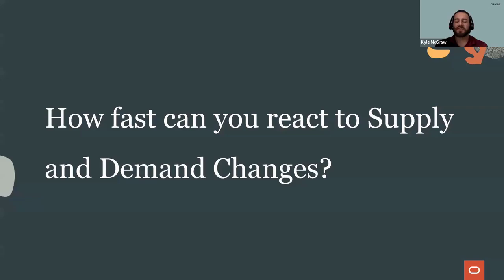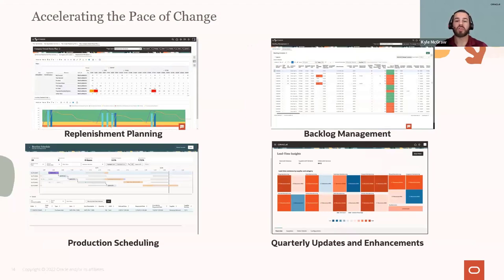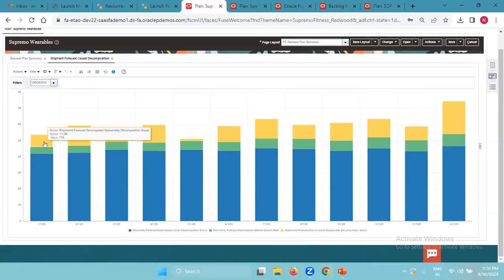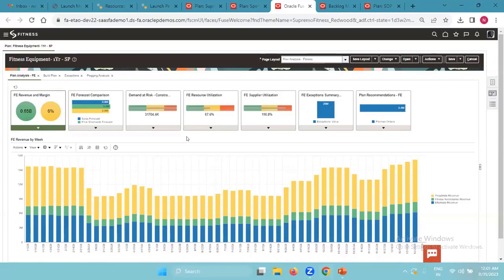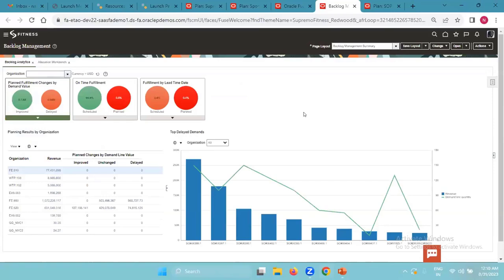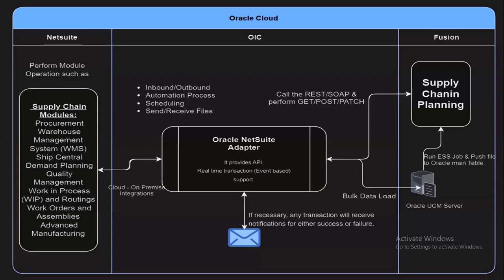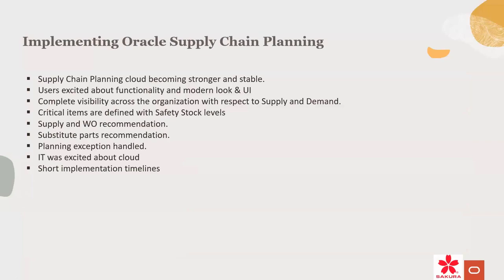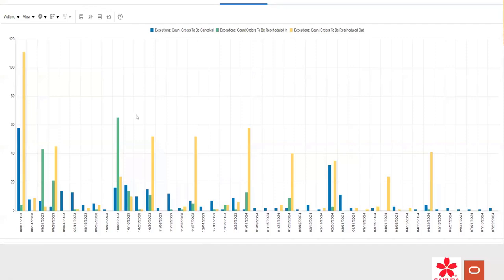Oracle – NexInfo Supply Chain Planning Webinar for Net Suite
Join us for an insightful session on Oracle – NexInfo Supply Chain Planning Webinar for NetSuite! In today’s rapidly evolving business landscape, effective supply chain planning is crucial for maintaining a competitive edge and meeting customer demands. This webinar is designed to equip you with the knowledge and tools to optimize your supply chain processes using Oracle NetSuite's powerful capabilities.

What You'll Learn:

✅ Introduction to Supply Chain Planning: Understand the fundamentals of supply chain planning and its significance in driving operational efficiency and customer satisfaction.
✅ Leveraging NetSuite: Discover how Oracle NetSuite provides a comprehensive solution for supply chain management, from demand forecasting to inventory optimization.
✅ Best Practices: Learn industry best practices for implementing effective supply chain strategies that can streamline operations and reduce costs.
✅ Integration Capabilities: Explore how Oracle NetSuite integrates seamlessly with other Oracle applications and third-party tools to enhance your supply chain processes.
✅ Real-World Success Stories: Hear from organizations that have successfully implemented supply chain planning in NetSuite, sharing their challenges, solutions, and outcomes.
✅ Interactive Q&A Session: Engage directly with our experts during a live Q&A to get answers to your specific supply chain planning questions and challenges.

Who Should Watch:

Supply chain managers and professionals looking to enhance their planning capabilities
Business leaders interested in optimizing operations and improving supply chain performance
IT professionals involved in implementing or managing Oracle NetSuite solutions
Organizations in various industries seeking to leverage technology for effective supply chain management
At NexInfo Solutions, we are dedicated to helping organizations optimize their supply chain processes through the innovative capabilities of Oracle NetSuite. Don’t miss this opportunity to gain valuable insights that can transform your supply chain planning!